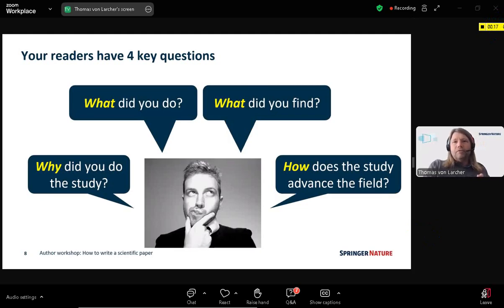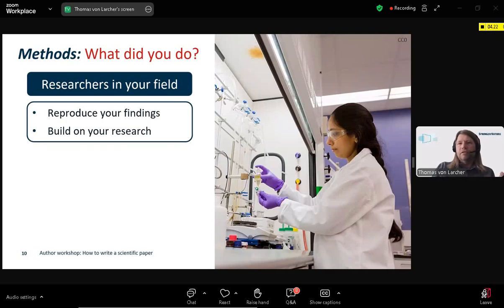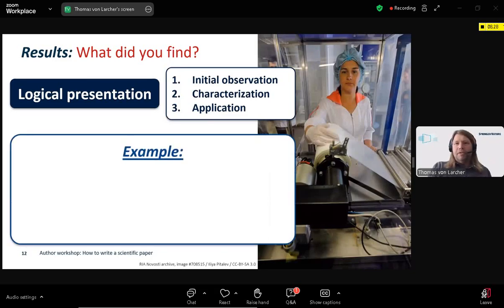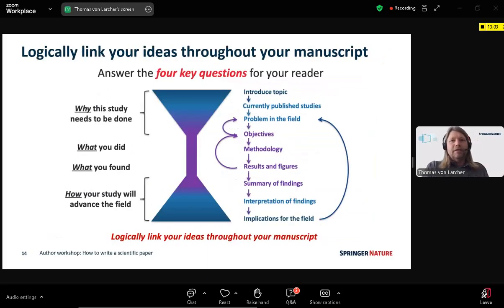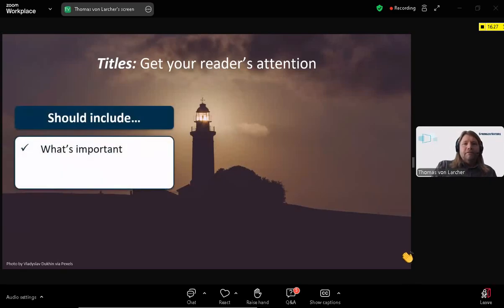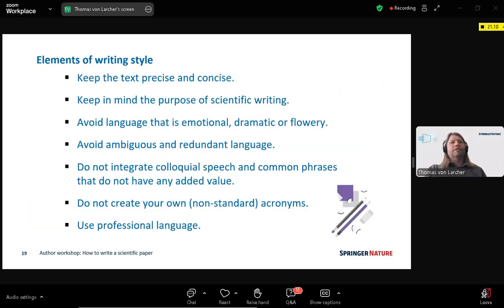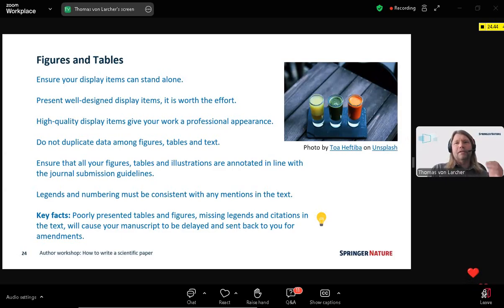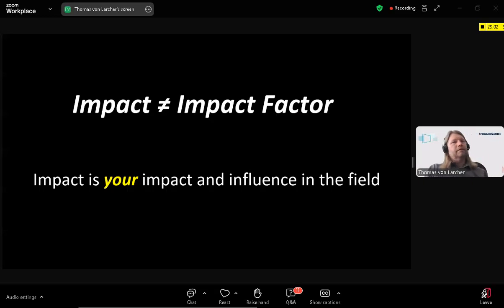MENULIS PAPER SAINTIFIK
Kajian dengan DR Thomas Von Larcher